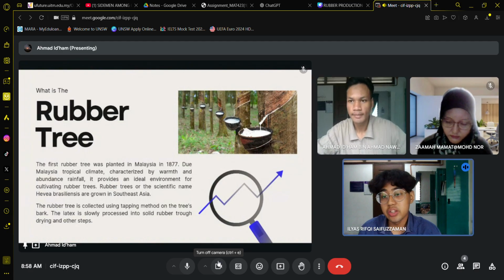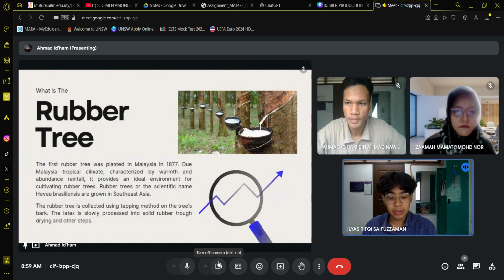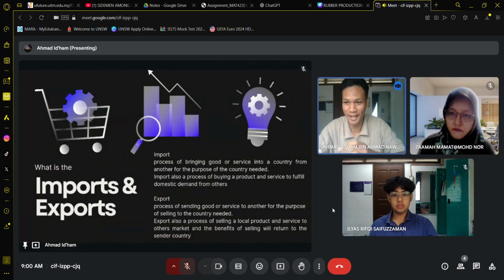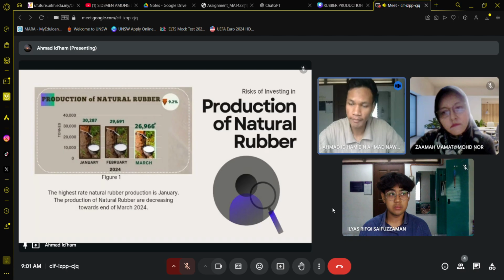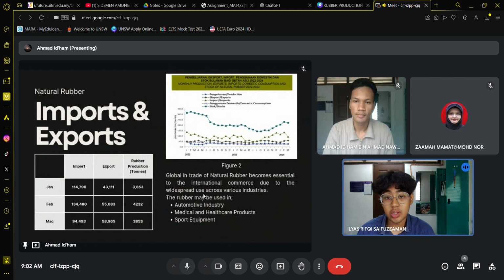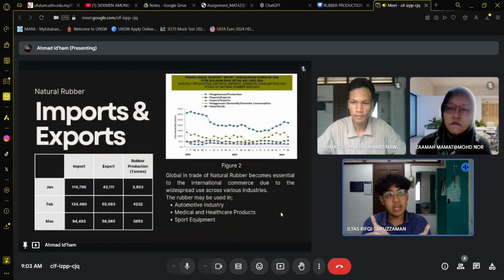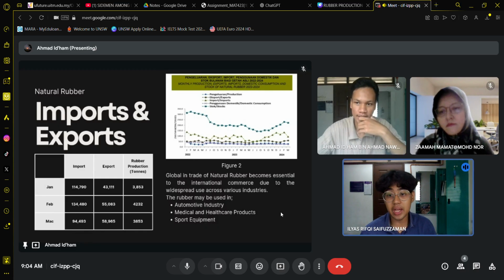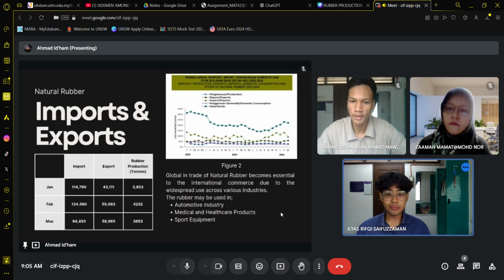LCC Presentation Id'ham and Ilyas Group 6